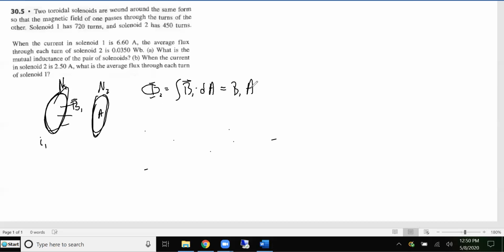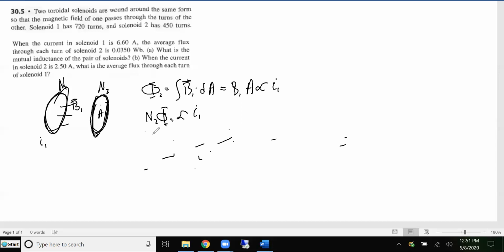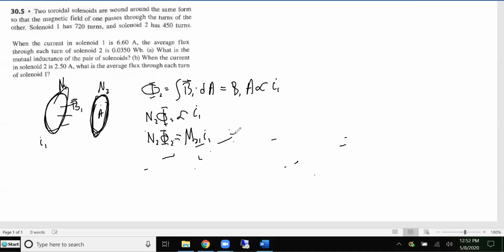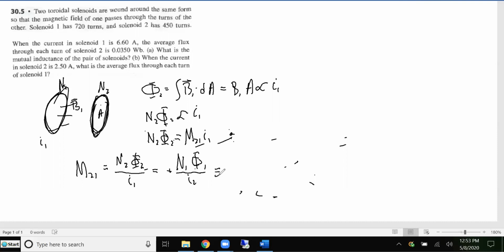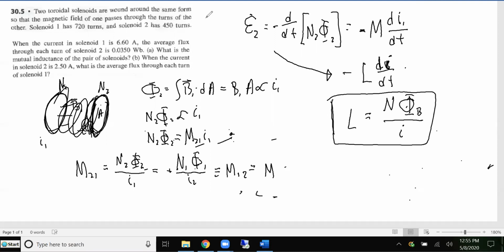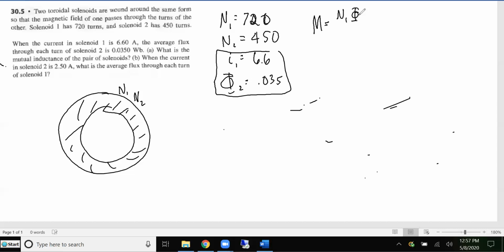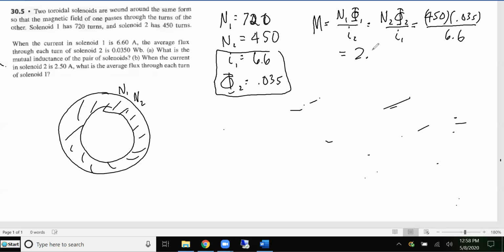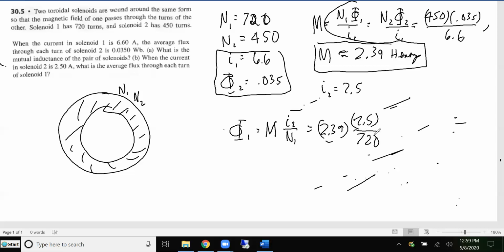Mutual Inductance 30 5